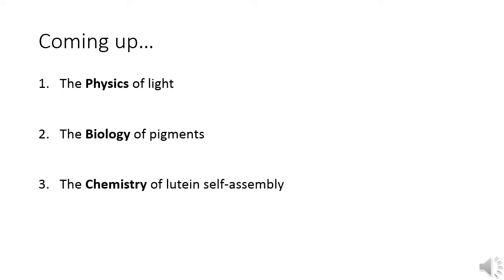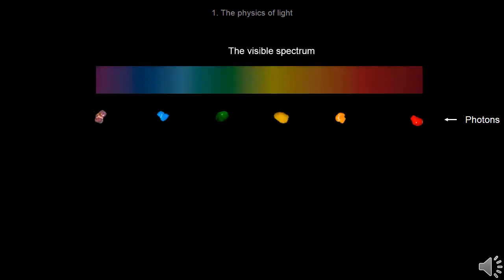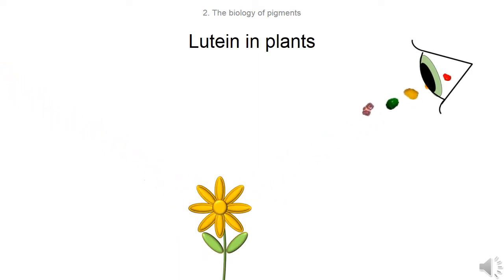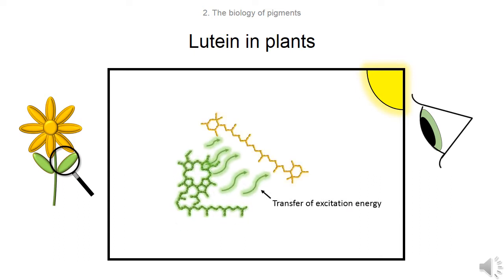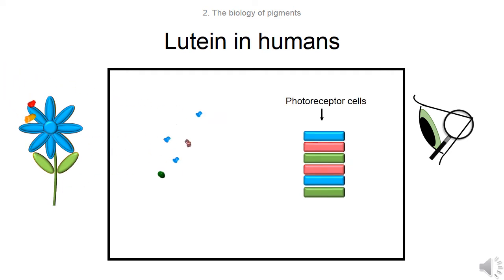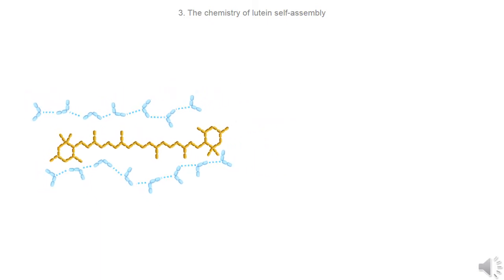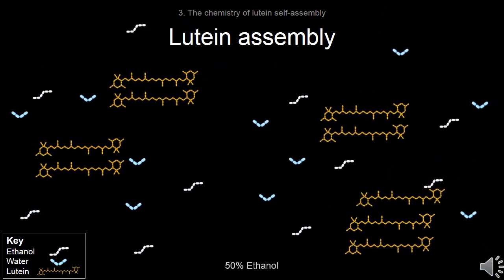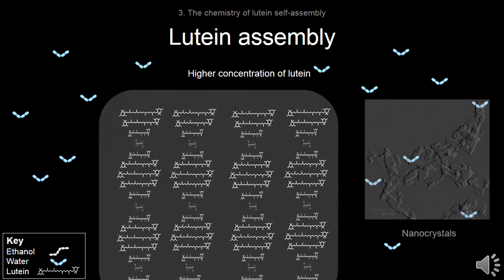The self assembly of lutein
A 3 minute educational video containing the following sections:

1. The physics of light

2. The biology of pigments

3. The chemistry of lutein self assembly